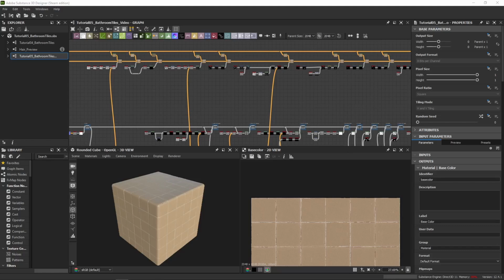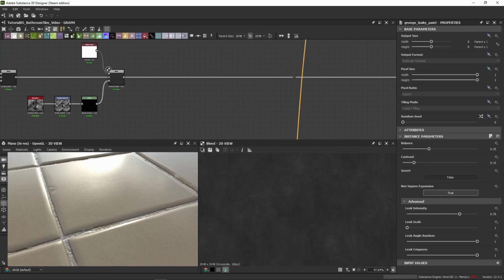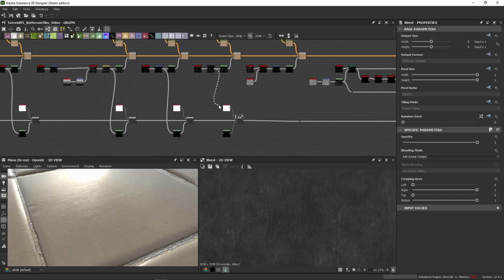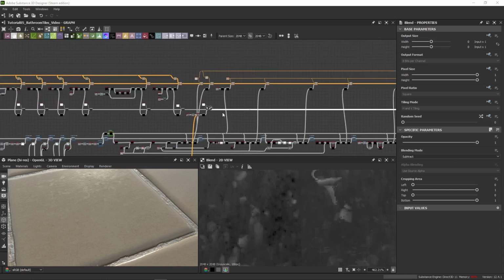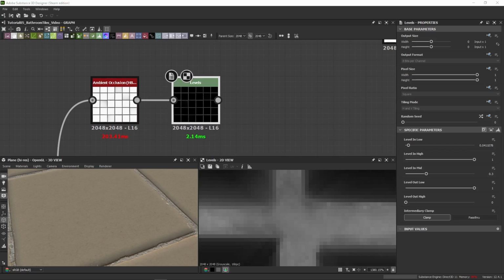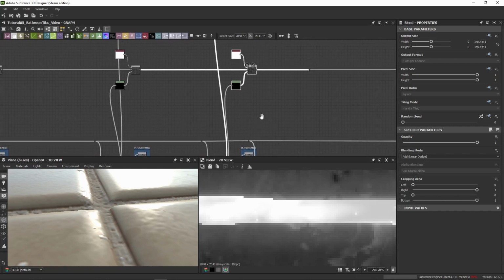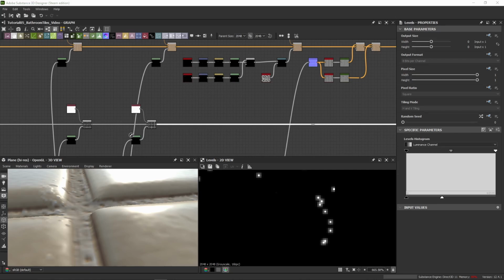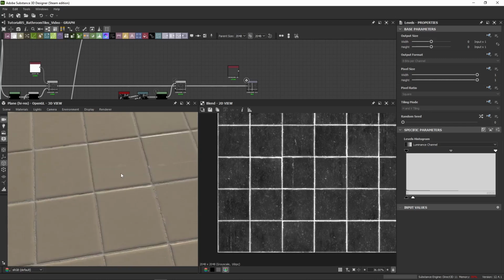Substance Designer | Tutorial 05 - Bathroom Tiles | Part 3 - Roughness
In this last part of the bathroom tiles we cover roughness. This one is pretty straightforward and a little dry, pun not intended.